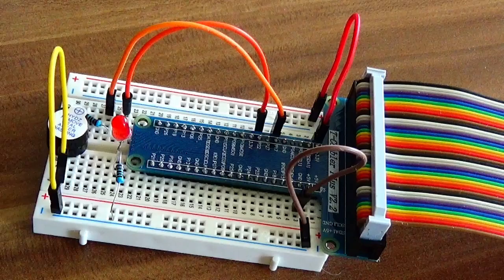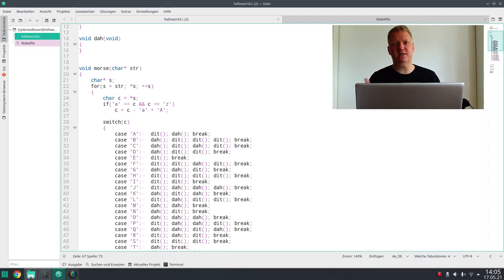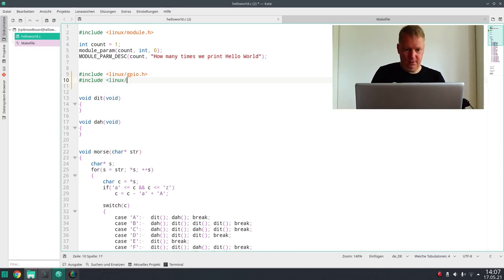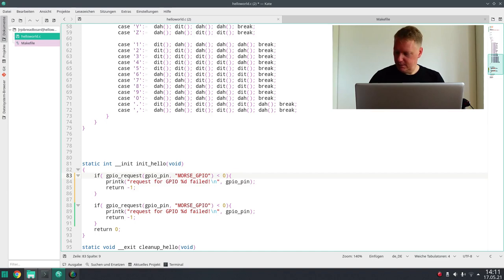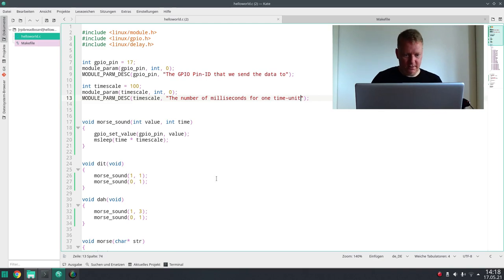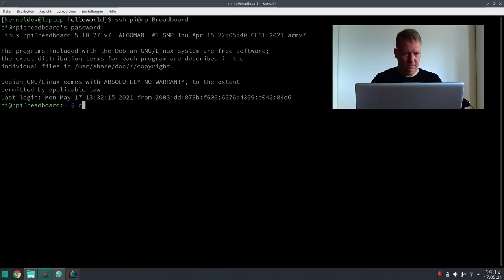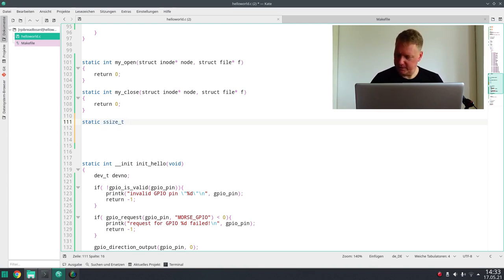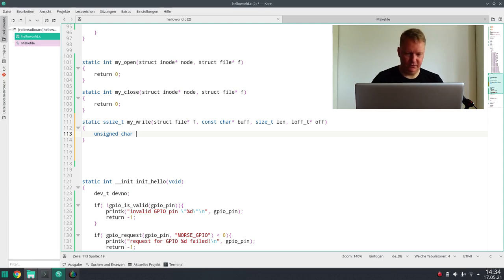Linux Kernel Programming 03: Drivers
In this video, we write a simple driver for a character-device and communicate with it from userspace